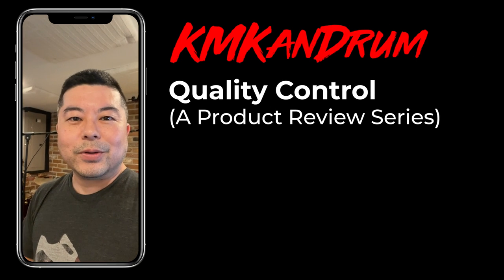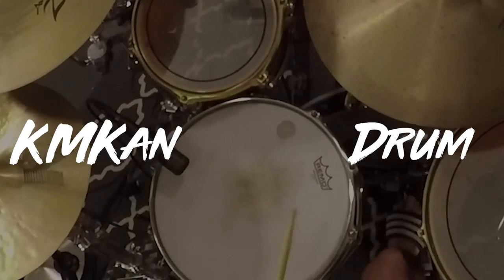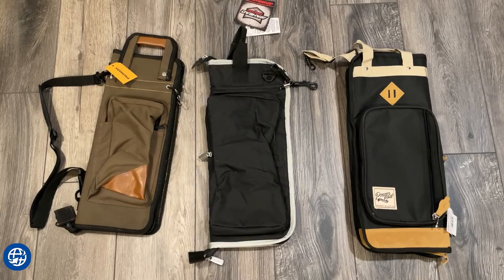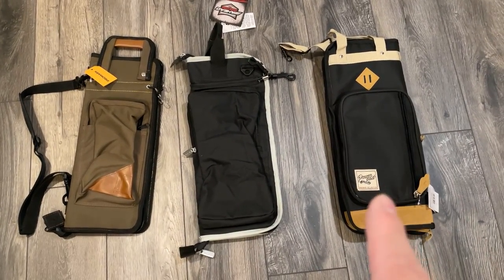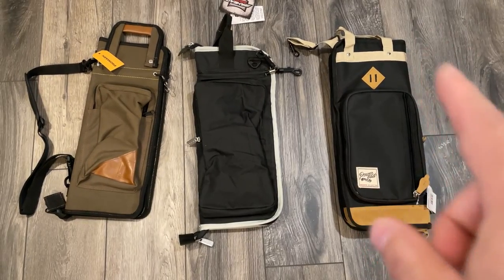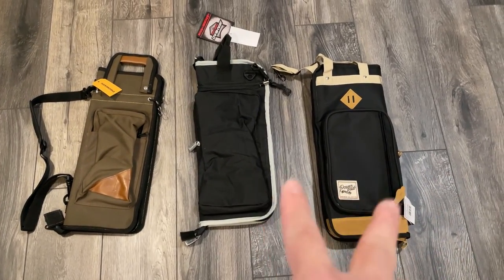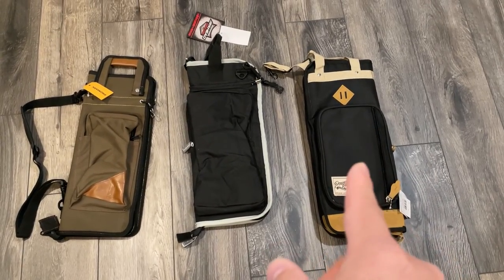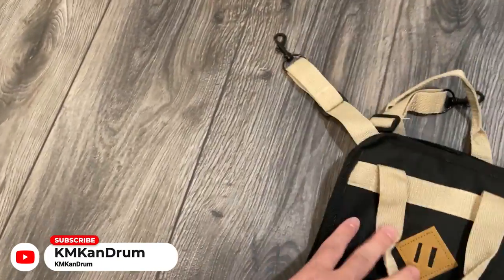Tama PowerPad vs. Ahead Armor Stick Bag: Quality Control (A Product Review Series) Episode 4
Hi, and welcome to Episode 4 of Quality Control (A Product Review Series) by KMKanDrum where I will be reviewing two drumstick bags in my Search for the Perfect Drum Stick Bag:
1. Tama PowerPad Designer Collection Series Stick Bag($34.48)
2. Ahead Armor Stick Bag ($29.99)
At the end of the review, I will pick one bag to keep as my primary stick bag and I will be giving away the other two bags in my possession:
1. One of the two listed above and,
2. ProMark Transport Deluxe Stick Bag ($36.99)

1. DW Stick Bag
2. Zoom iQ6
3. Shure SE215-K In-Ear Monitors
4. Zildjian Brilliant Finish Cymbal Polish
5. RTOM Clear Moongel

*Timestamps*
1:20 Reviewing stick bag aesthetics
1:44 Tama aesthetics
2:38 Ahead aesthetics
5:18 In-depth Tama review
7:55 Tama bag on set
8:38 Issue #1 w/ Tama bag
10:15 Adding my tools
11:07 Quick ProMark stick review
15:30 Issue #2 w/ Tama bag
18:05 Tama stick bag grade
18:42 In-depth Ahead review
20:04 Issue #1 w/ Ahead bag
21:55 Issue #2 w/ Ahead bag
22:46 Issue #3 w/ Ahead bag
23:42 Issue #4 w/ Ahead bag
24:05 Ahead bag on set
24:34 Issue #5 w/ Ahead bag
25:54 Issue #6 w/ Ahead bag
26:13 Nevermind
27:22 Issue #7 w/ Ahead bag
28:05 Ahead stick bag grade
29:20 Bag comparison
31:40 My decision

For a complete list of musical, audio, and video equipment with supporting Amazon links, please visit: